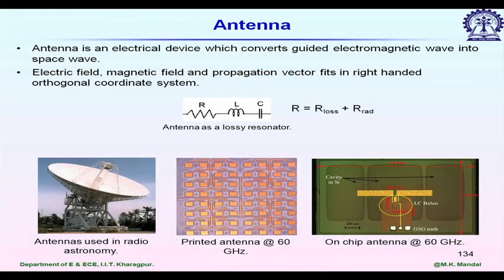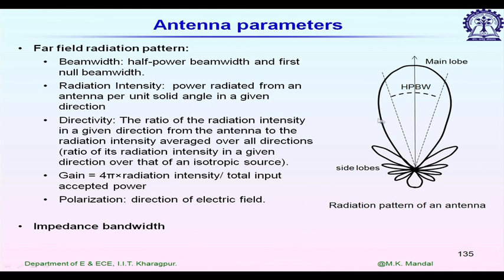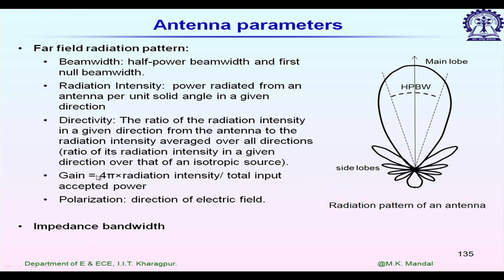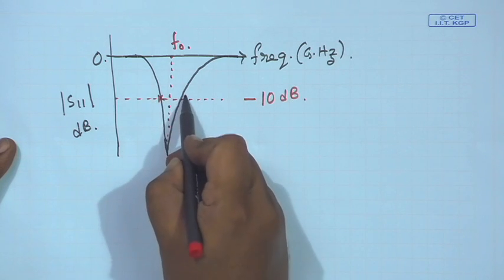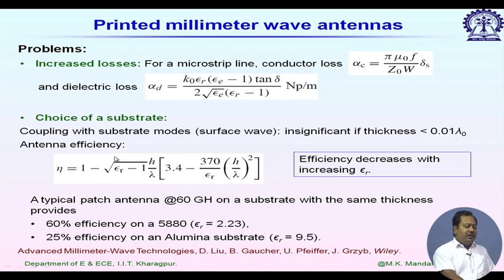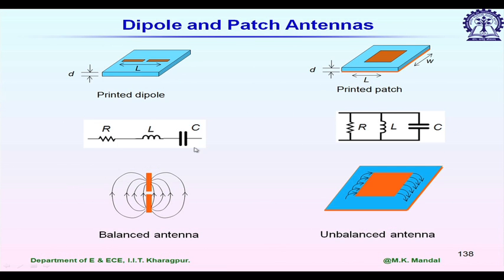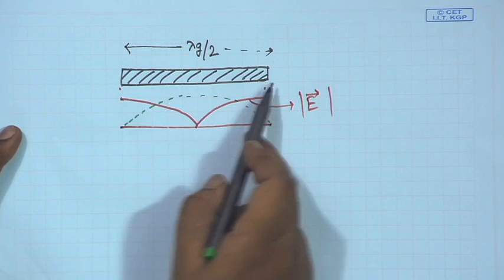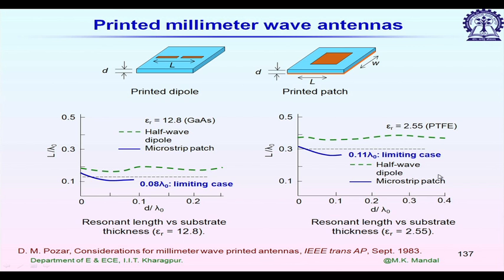Lecture 20: Antennas at MM-WaveFrequencies (Contd.)